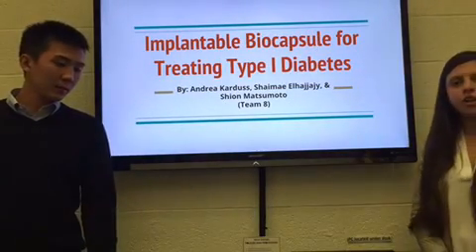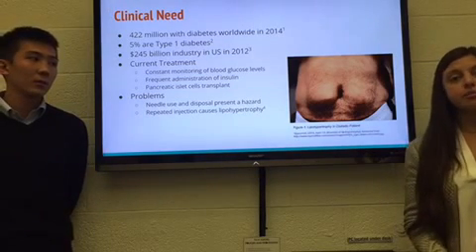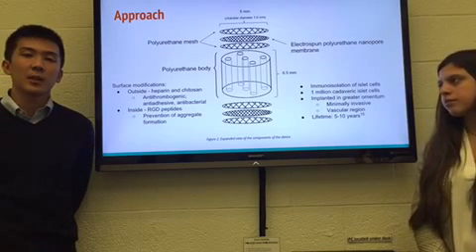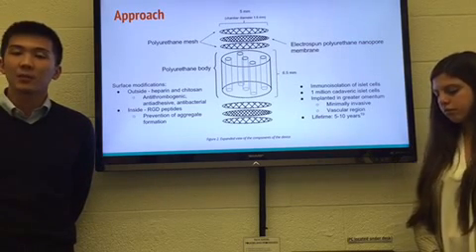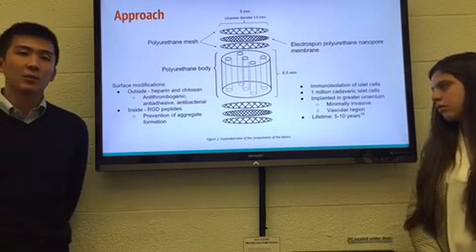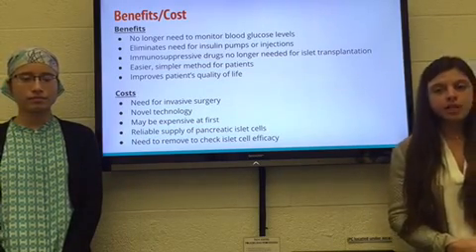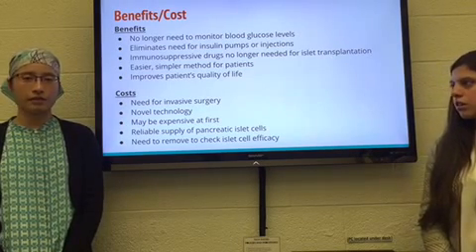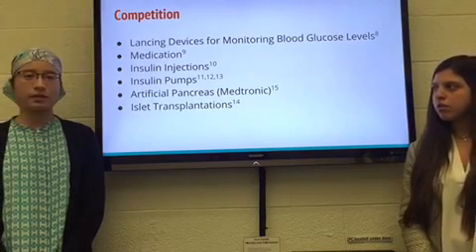Team 8 (VP 2) - Implantable Biocapsule for Treating Type 1 Diabetes